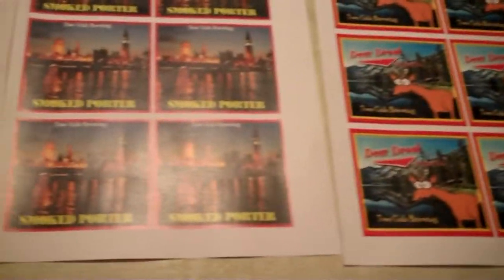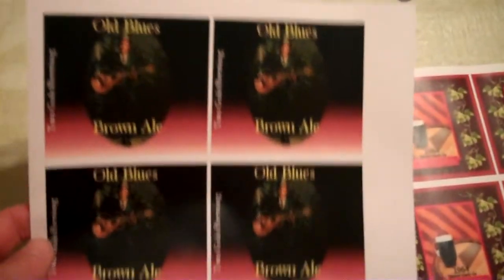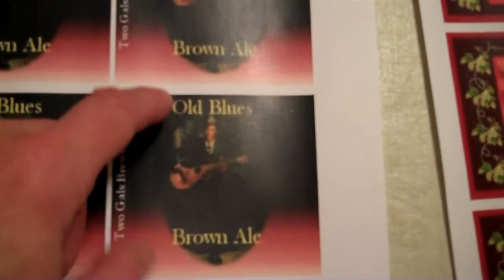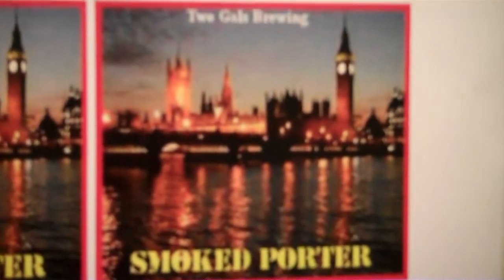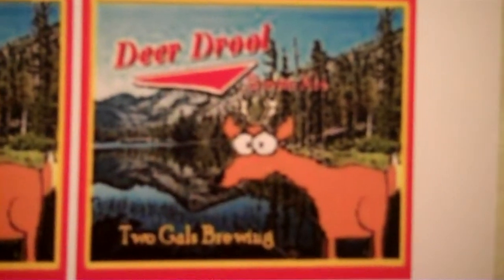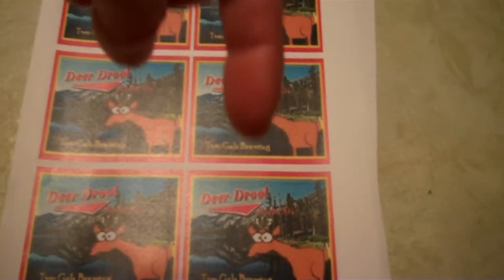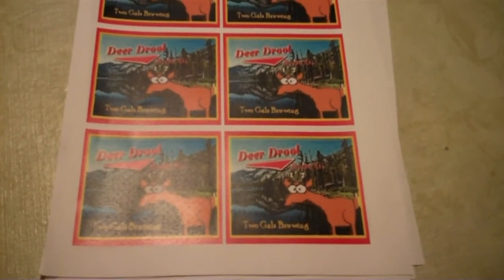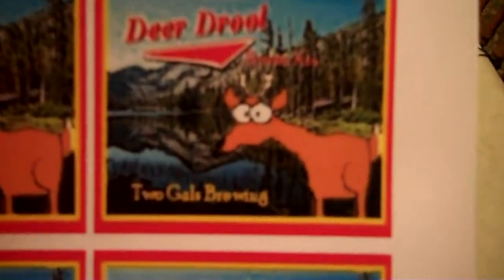beer labels printed at Fedex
labels for my beer bottles...most people keg their beer, but I actually enjoy bottling and designing the labels for the bottles.
below are the links that I promised

if you are in Canada or another country, you will have to change your default location from the us I have listed below